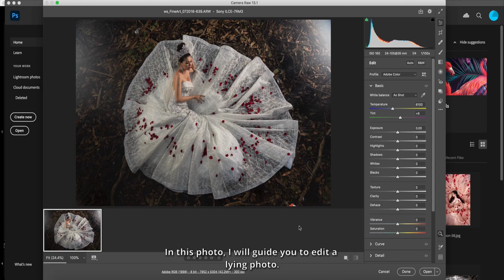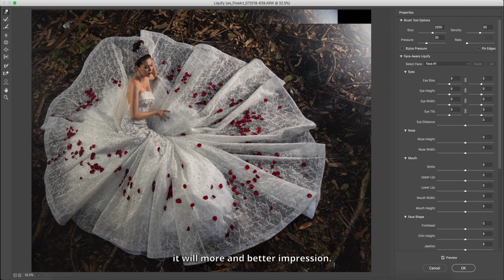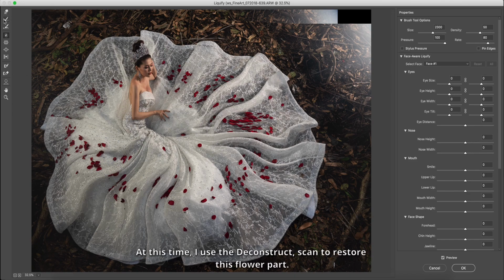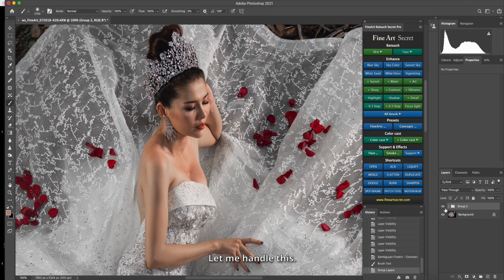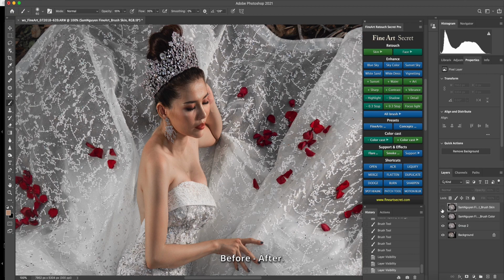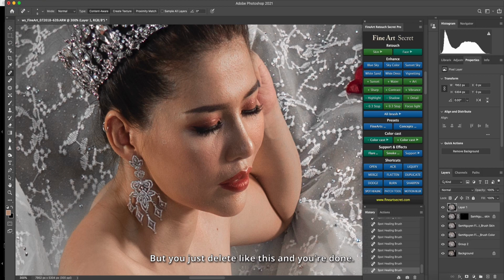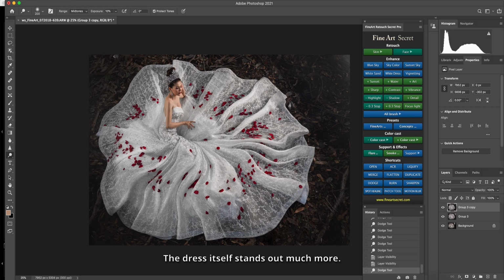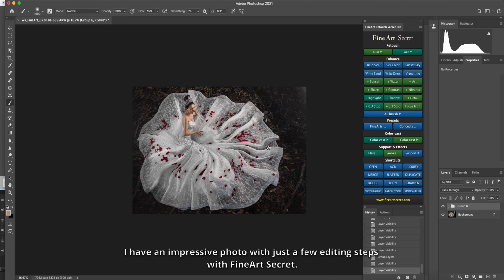How To Adjust And Make The Dress Bigger When Processing A Lying Photo | FineArt Secret